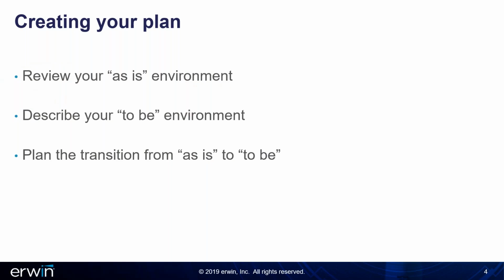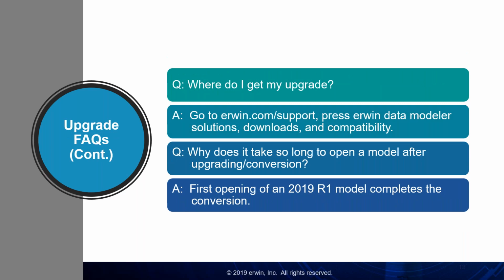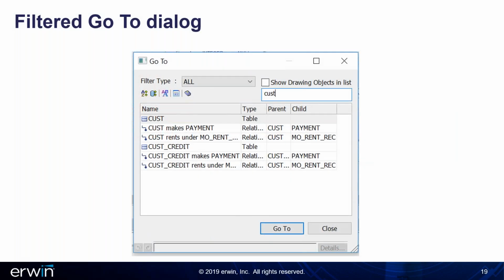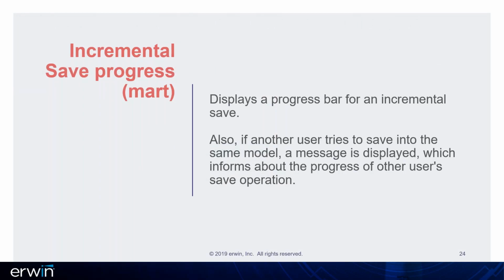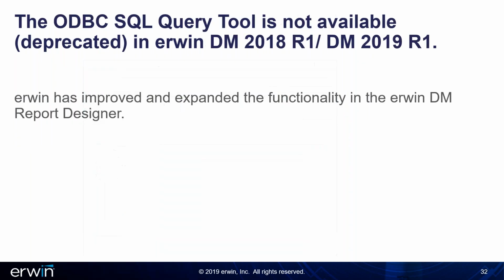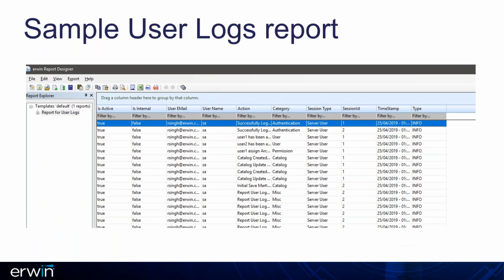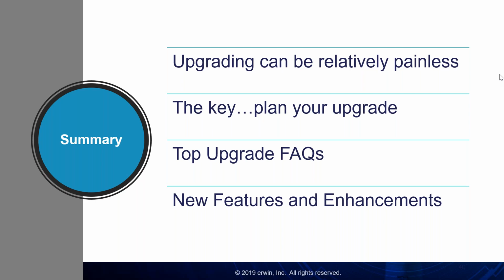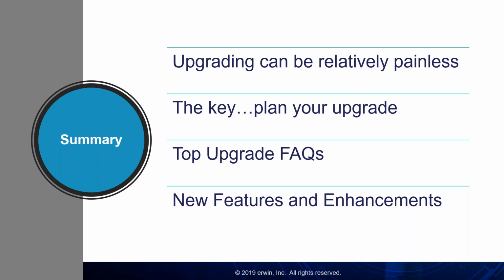Upgrades Made Easy - Migrating to the Latest erwin DM Release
This is an upload of a webinar recording from May 30, 2019.

Because erwin Data Modeler (DM) r9.64 and prior releases will sunset on October 19, 2019, the time is right to consider upgrading.

Join Matt Russo, Principal Support Engineer, as he discusses erwin DM 2019 R1 and shows you the latest features, enhancements and security improvements such as:

- Extending data modeling and round-trip engineering support for heterogenous database environments
- Streamlined maintenance of the data modeling repository through better alignment with your organizational structure and access infrastructure
- Improved visibility, traceability and auditability of your data modeling practice and processes

With proper planning, you can easily migrate to erwin DM 2019 R1 and improve modeling productivity, among other benefits.